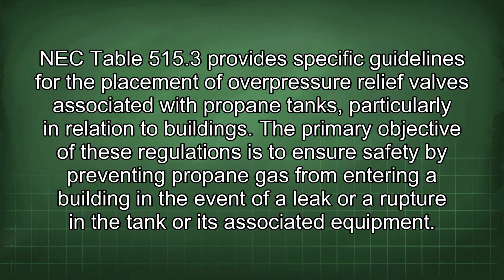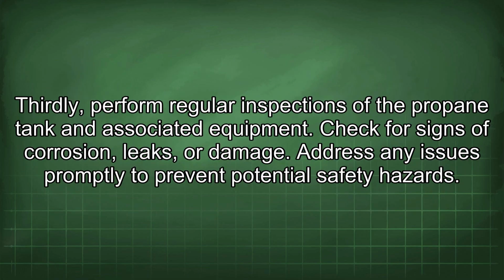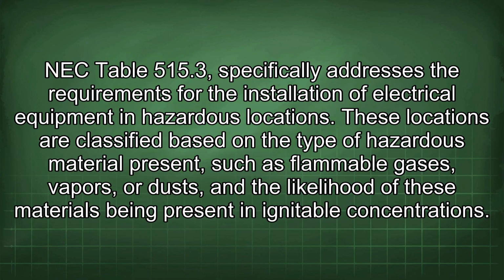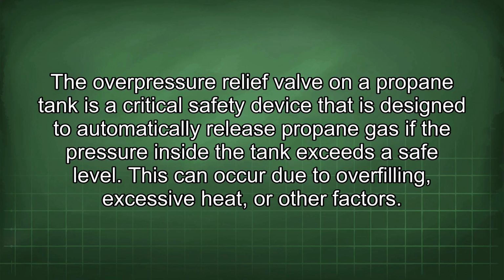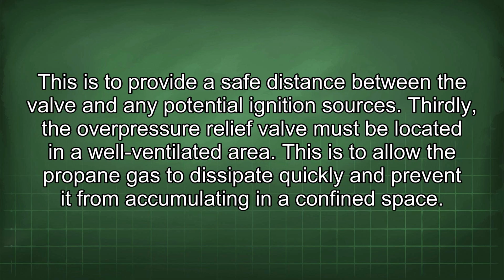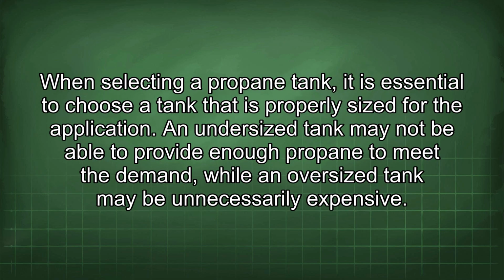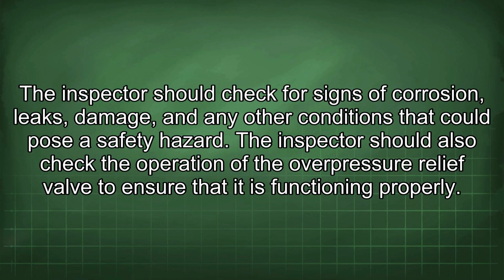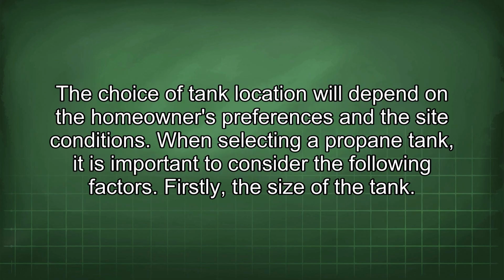NEC Regulations for Propane Tanks Near Service Equipment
Learn about NEC Table 515.3 and its application to propane tanks. Discover the required clearances for overpressure relief valves near buildings. Understand how the NEC defines a propane tank relief valve as a vent.